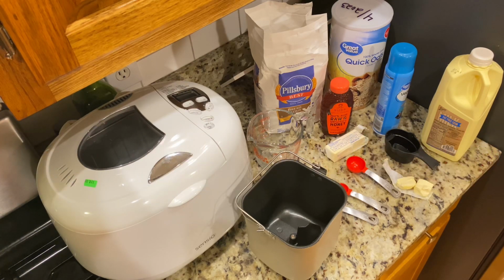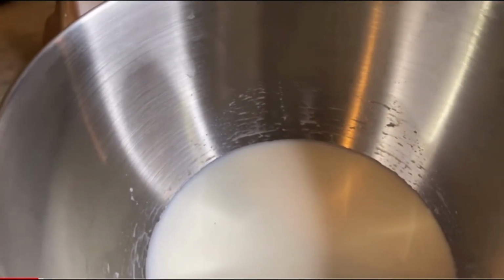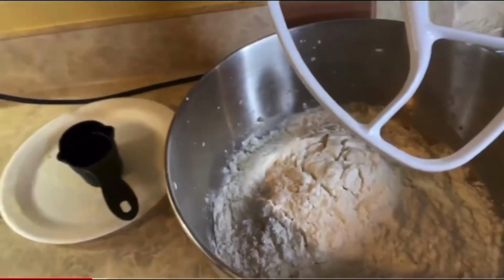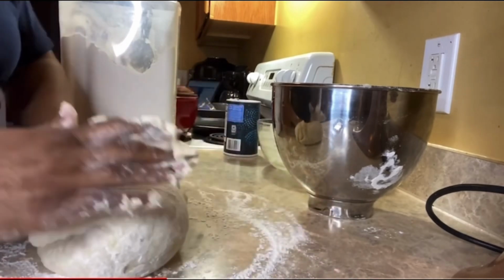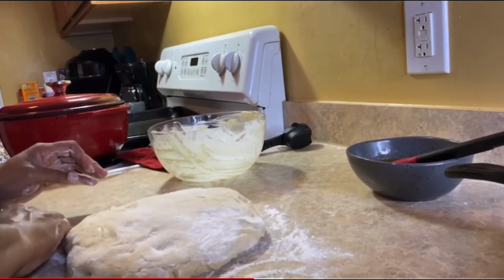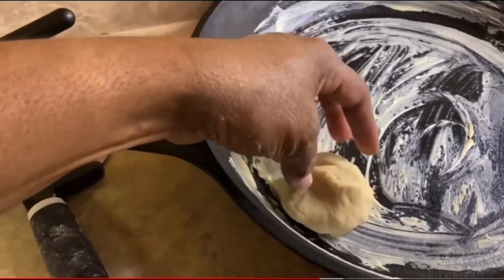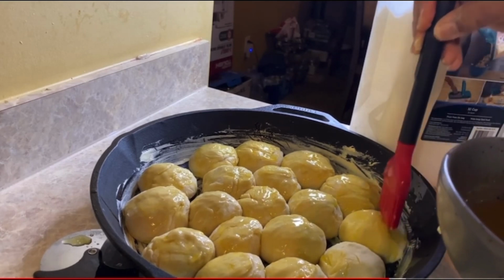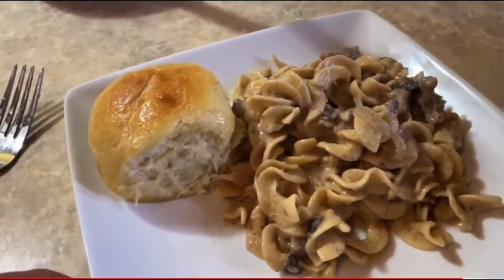Bread Machine Disaster To Homemade Yeast Roll Recipe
Bread Machine Diaster to homemade Yeast Rolls @TheDanniRoseNetwork

Timeline
0:00 Welcome
0:04 What happened
1:00 how to make yeast rolls